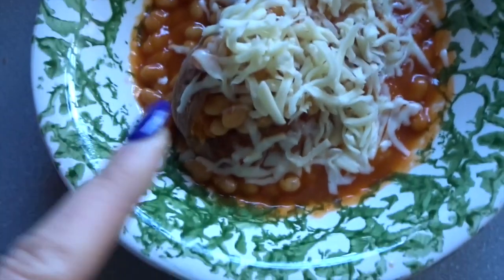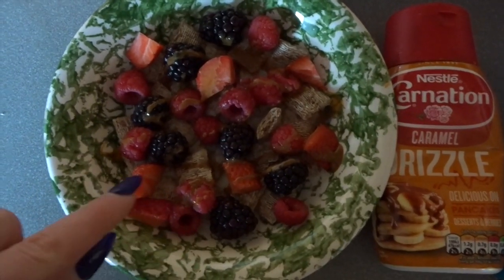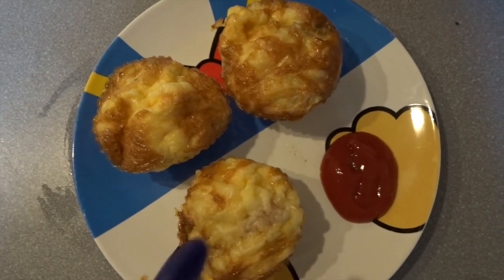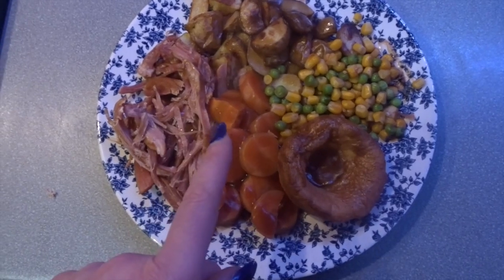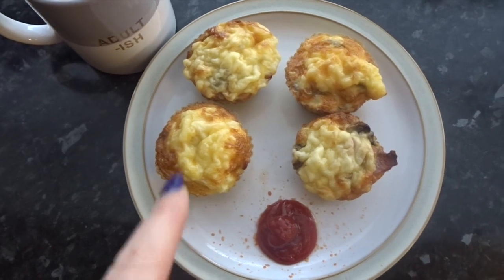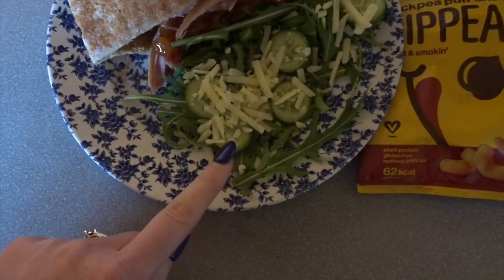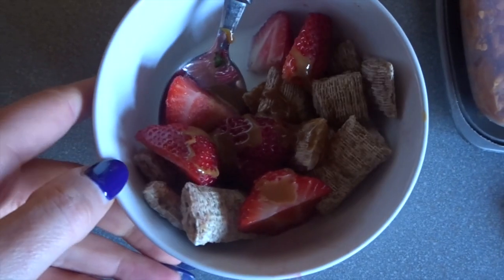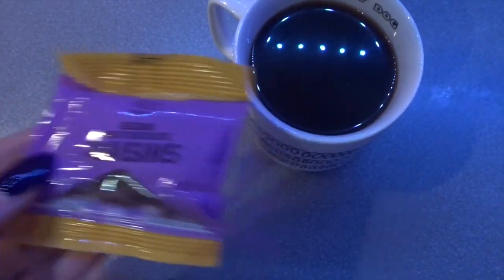What I Eat In A Week On Slimming World // Weight loss // March 2022//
However , Lockdown came and I have gain some extra weight . I have now rejoined Slimming World .
As my channel has grown I have added , hauls , topic vlogs , day in the life , Disney & much more .

Take Care
Sending Positive Thoughts
Rachel

Ana Luisa :
I absolutely recommend checking out Ana Luisa ❤️

Jerk Chicken
2 chicken breast
1.5 Tbsp honey
2 Tbsp jerk seasoning
3 Tbsp dark soy
2 chicken stock cubes - Crumbled
1/2 tsp garlic salt
Fry light

Preheat oven 160c
Spray oven proof dish with fry light add chicken
Mix honey , jerk , stock cubes , soy , garlic , in a bowl .
Spread over chicken
Cool for 25 mins

Chicken Orzo Slow cooker

3 chicken breast - chopped
Chopped onion
Garlic
Tbsp paprika
500g passata

( add above to slow cooker for 2 hours on high )

Then add 350g orzo
850ml chicken stock

( on for another 50 minutes on high )
Then
Add 2 Tbsp lightest philly cheese